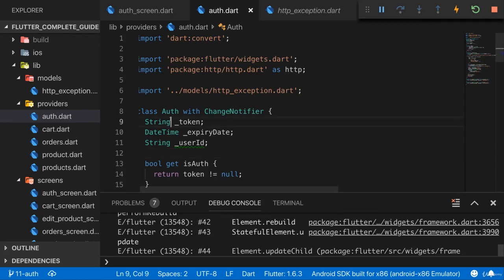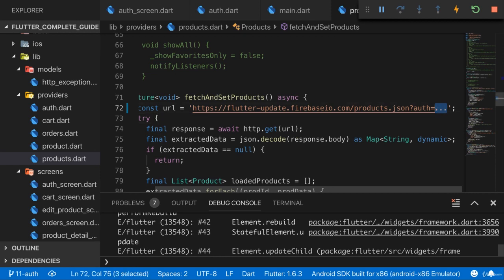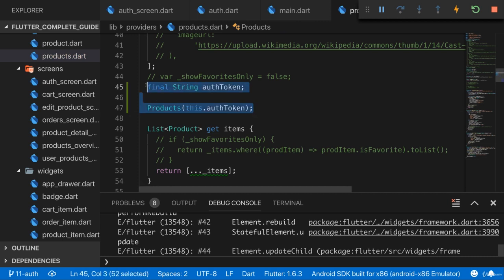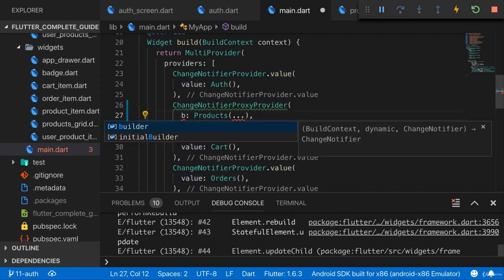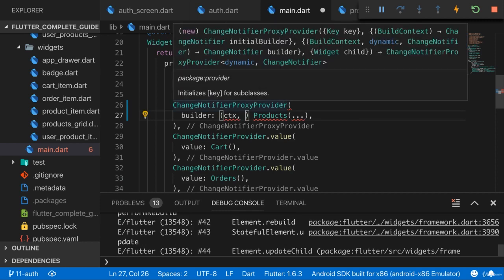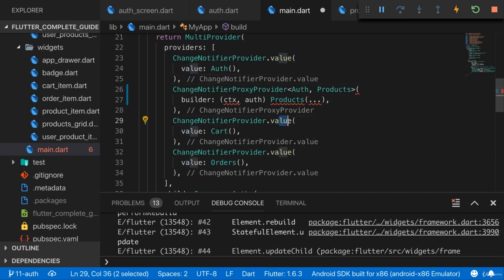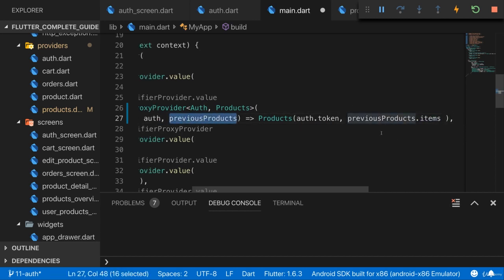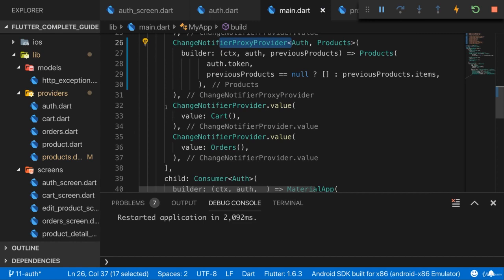010 Using the _ProxyProvider_ and Attaching the Token to Outgoing Http Requests